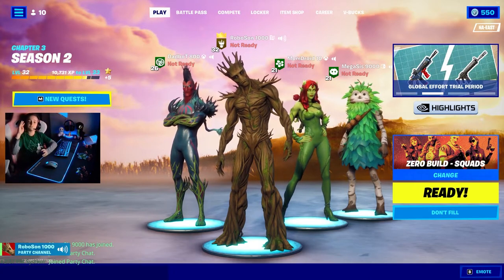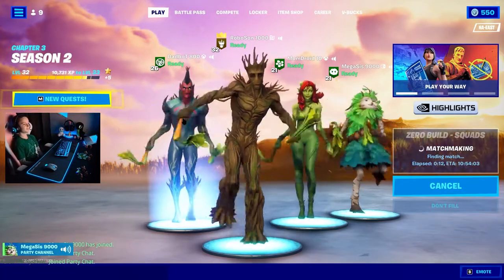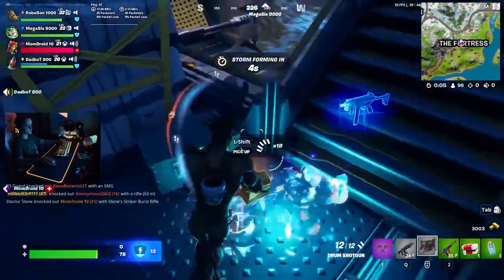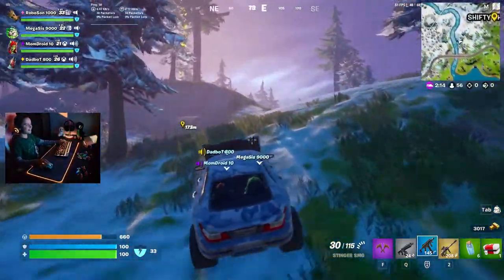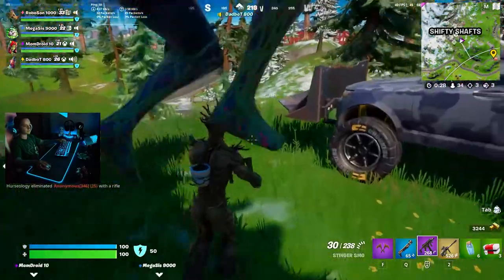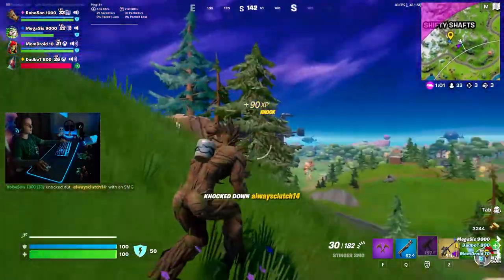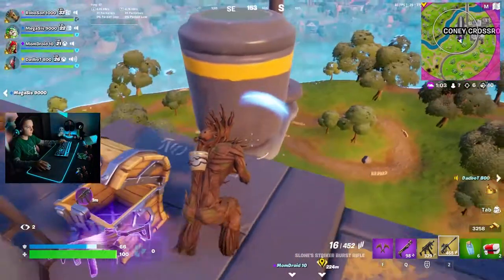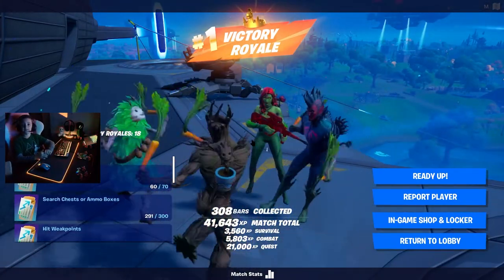Family Nite Plant Squad Up! Zero Build (Fortnite) 🌱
Can the family get a victory as the plant squad? Thank you for viewing and supporting our channel.
~ RoboSon 1000, MegaSis 9000, DaboT 800, MomDroid 10

Skins / Outfits - Groot, Bushranger, Flytrap, Poison Ivy